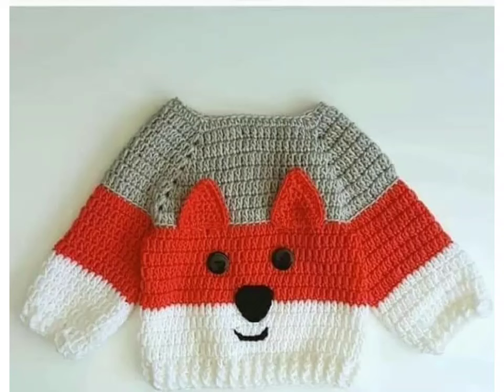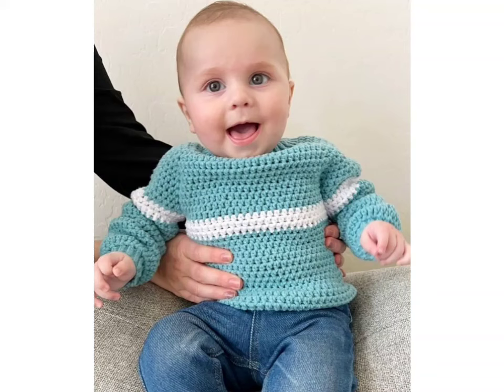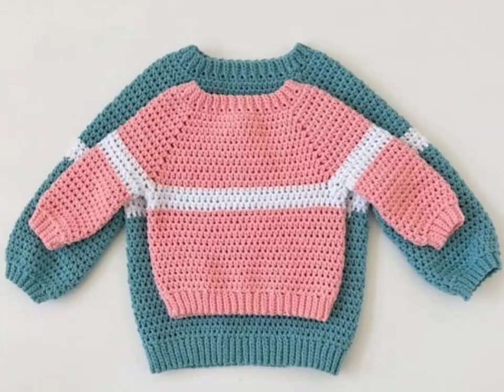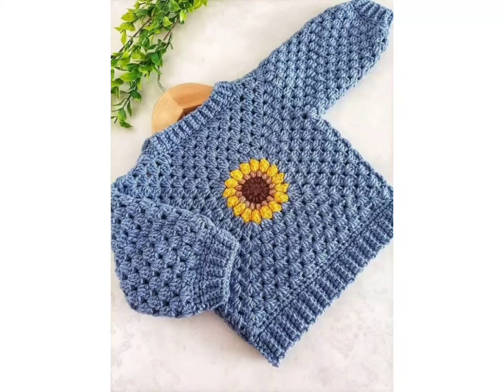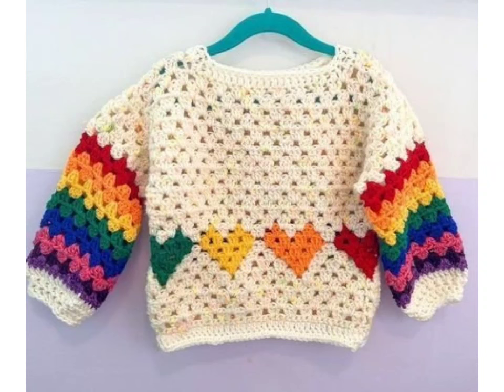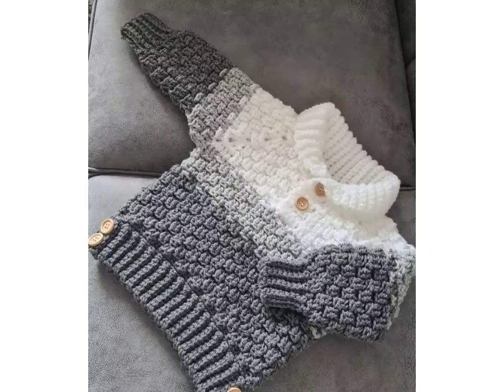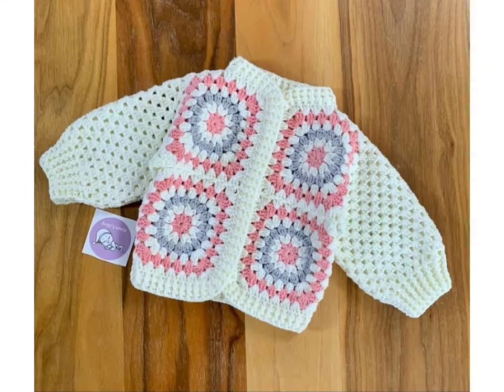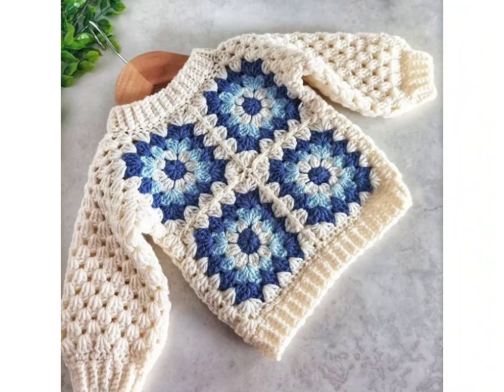So cute and gorgeous crochet circle jackets for toddler girls / crochet circle sweater cardigan